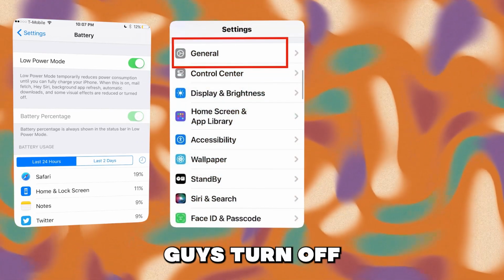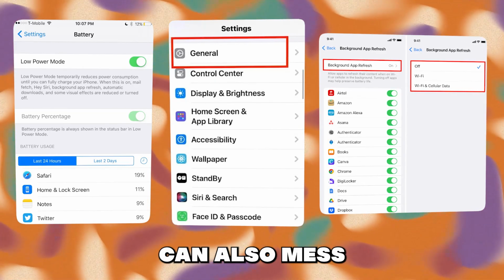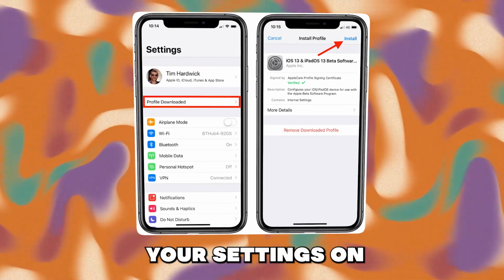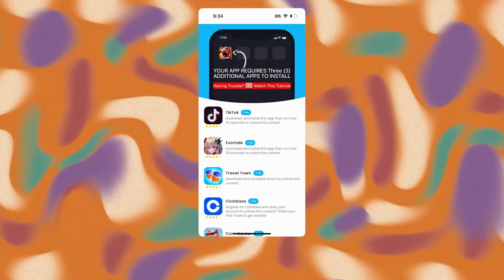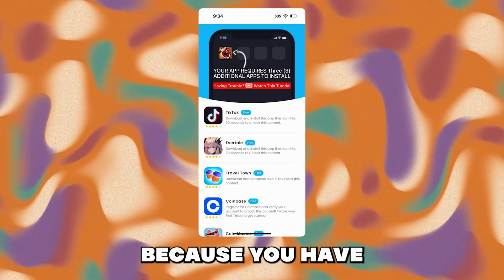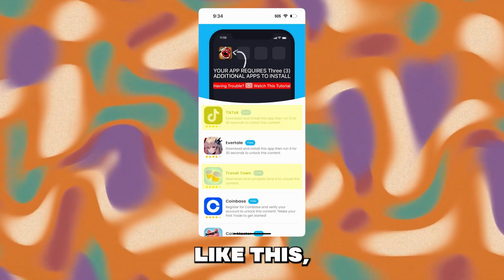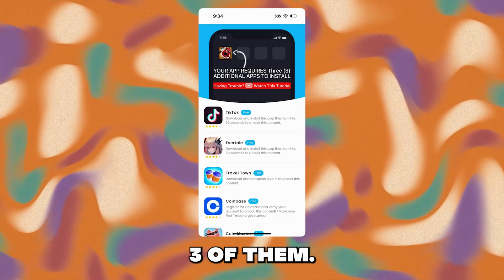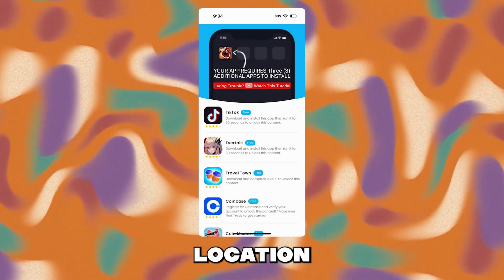How to Get FREE Shein Clothes 😮 (UNLIMITED POINTS TUTORIAL)